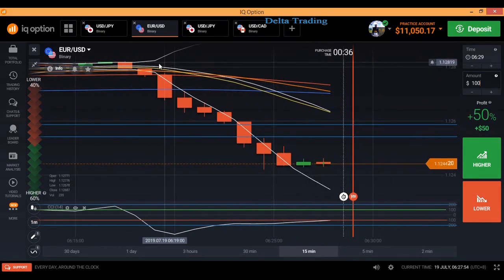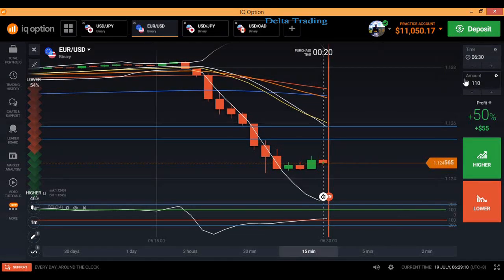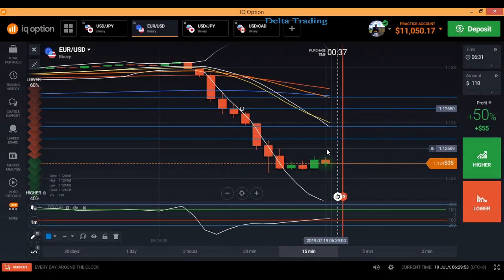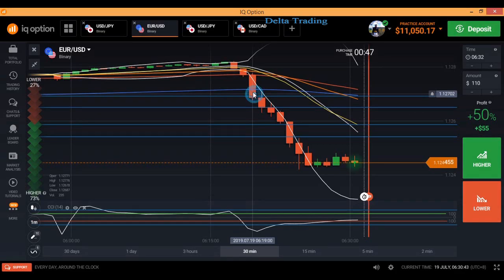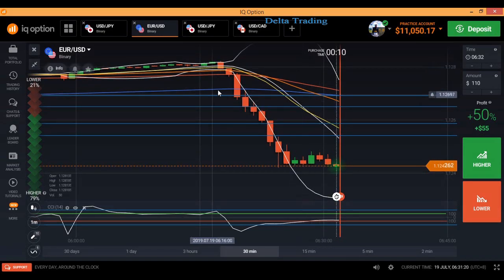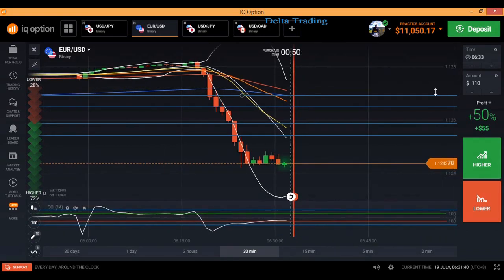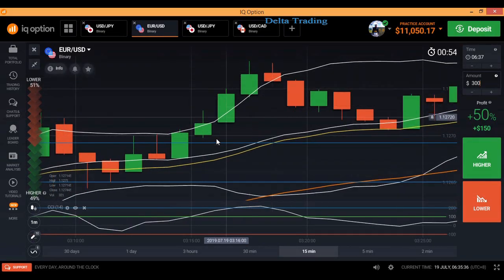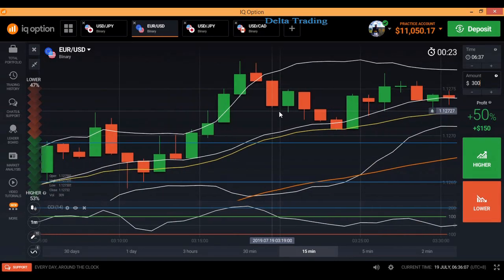Must See, How much income you can make in trading?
Trading Carries high risk for your investment, but on the other hand it gives you unlimited opportunities and income when you become successfully profitable.

On this video i discussed regarding the potential/scope profit that you can make for every trade as a day trader, it is important for every trader to have a full control of his capital movement